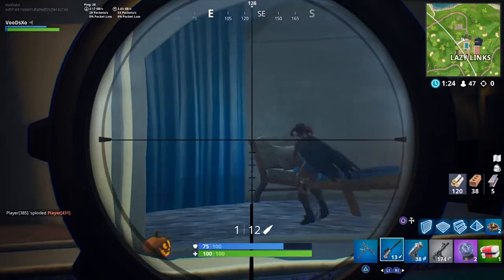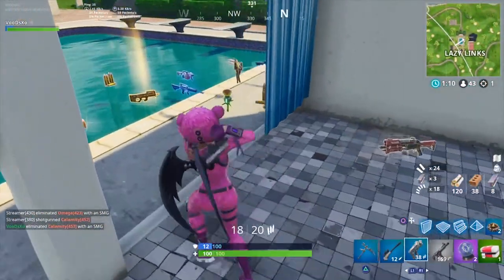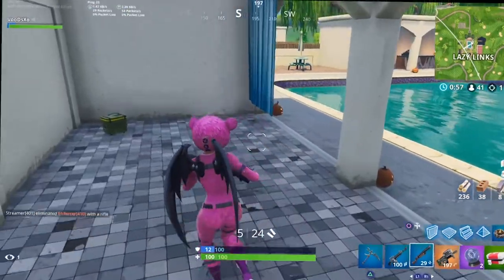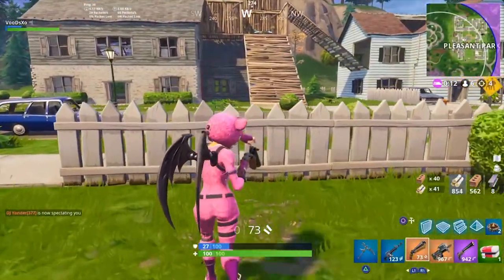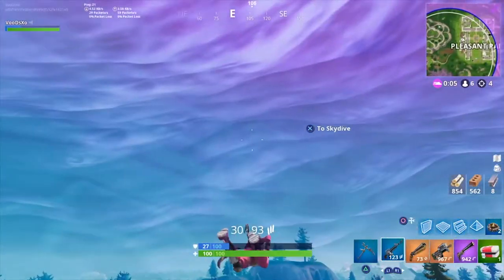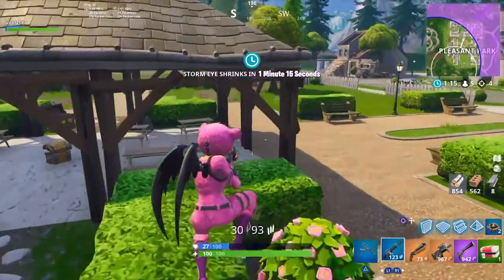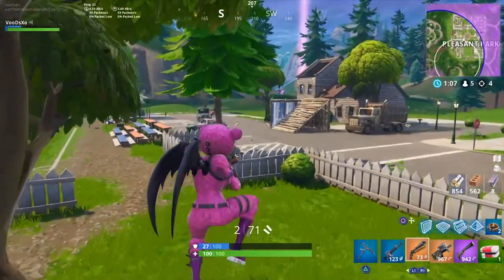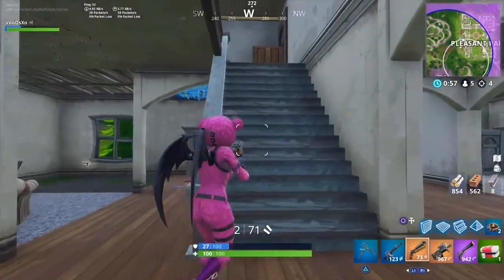How to Get The MOST "AIMBOT" in Fortnite FREE!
How can you maximize your aim assist in Fortnite Battle royale season 6 you ask? Well sit back and enjoy the video!

►Twitter.com/PWN_HUB

►Twitch.tv/Dopemann_